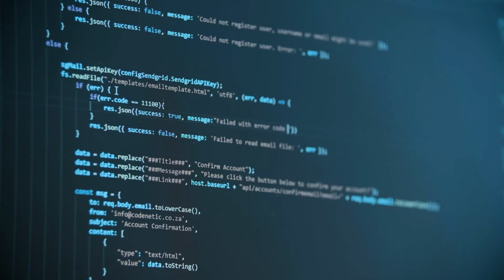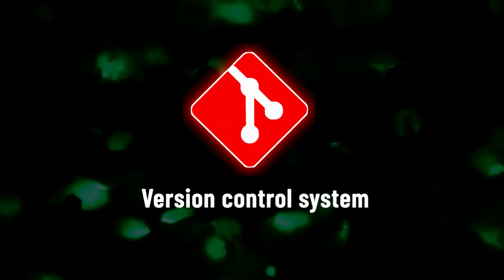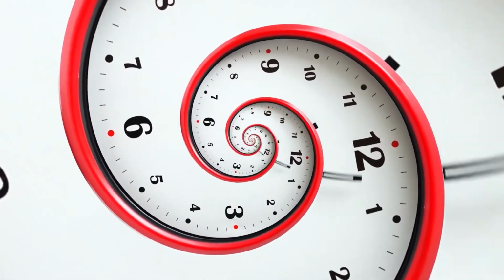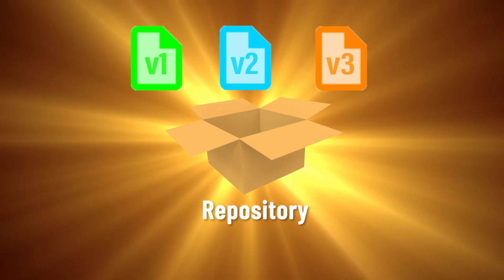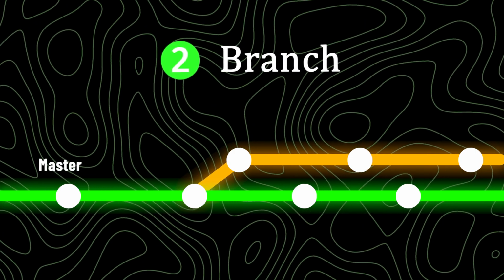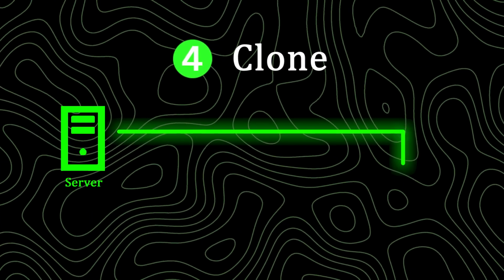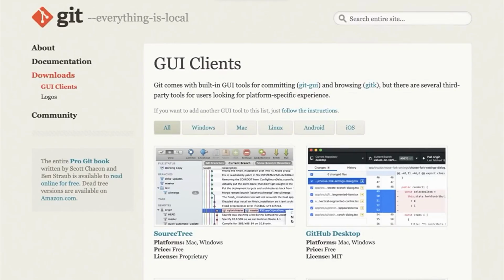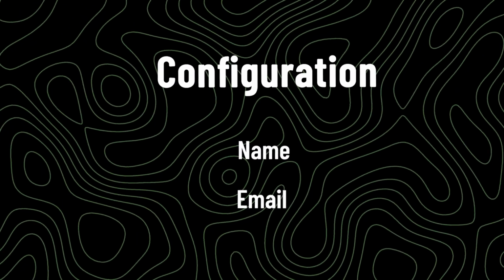How to protect your code form crushing using GIT--- git made easy